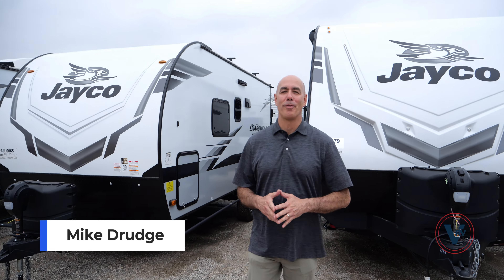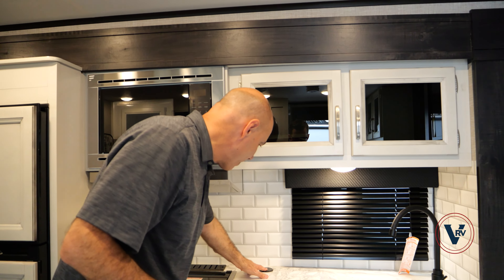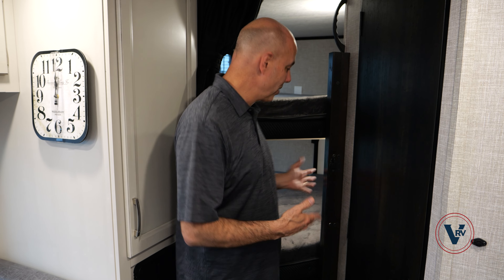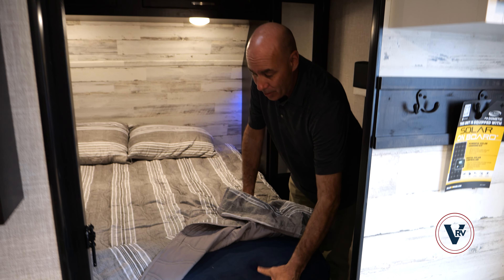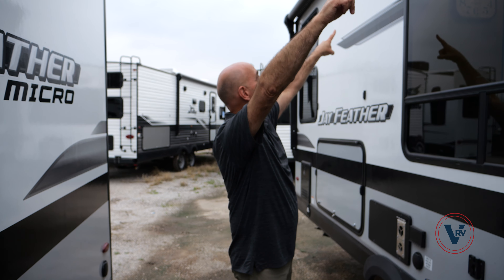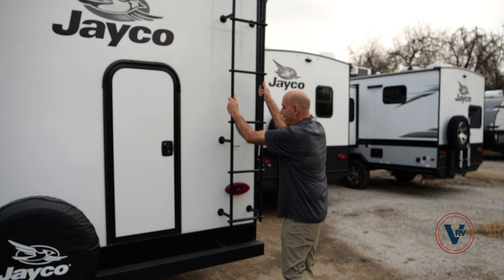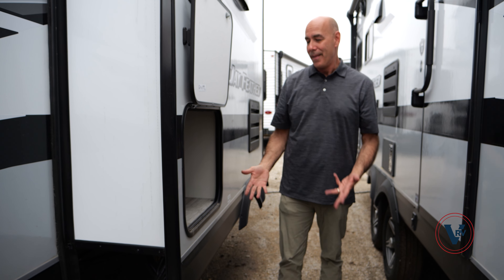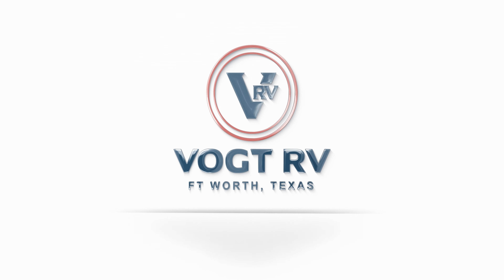The Jayco Jay Feather 22BH Has TONS Of Natural Light!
CHECK OUT:
2023 Jay Feather 22BH